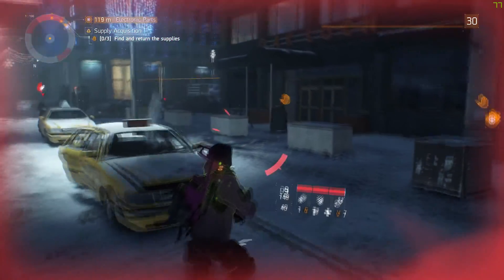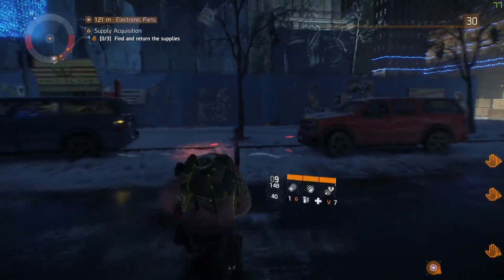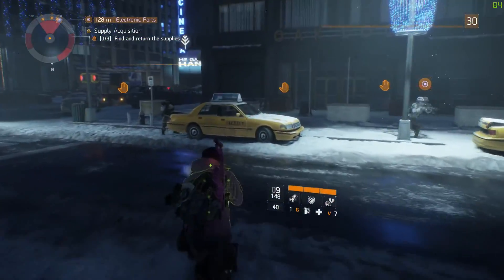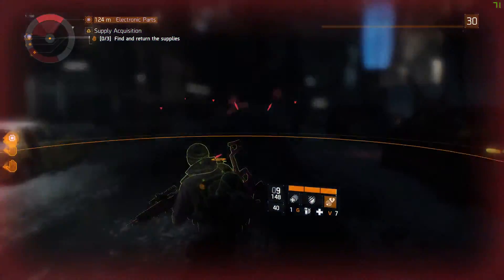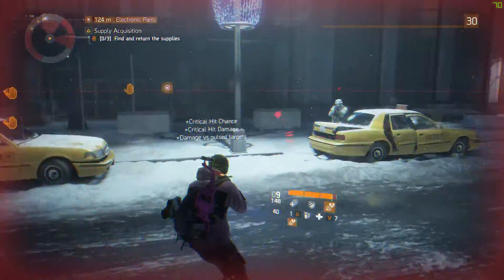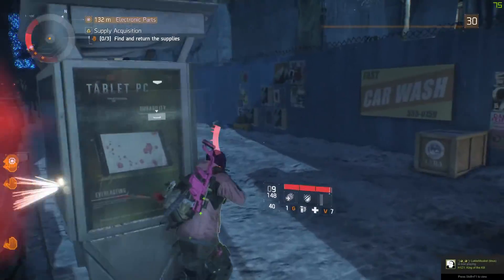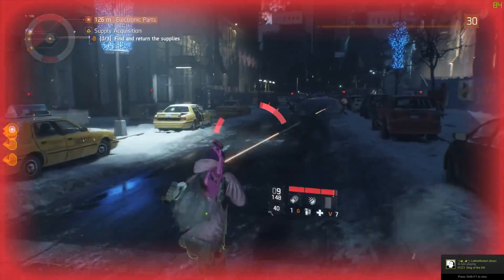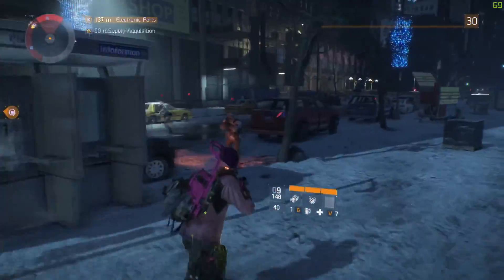Division - Infinity HP Regen Mask talent bug